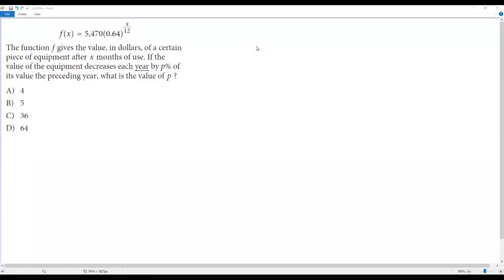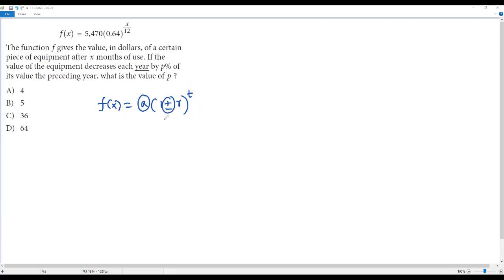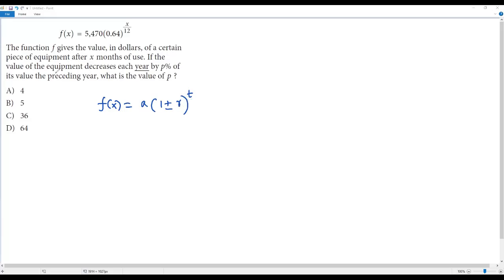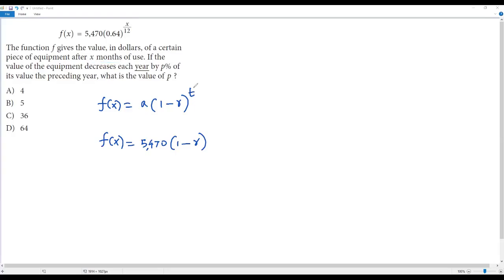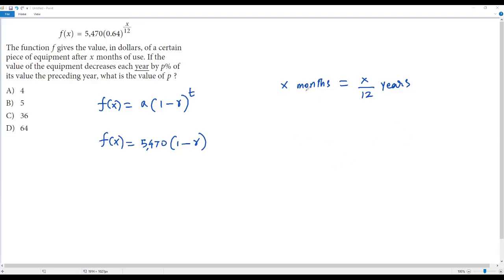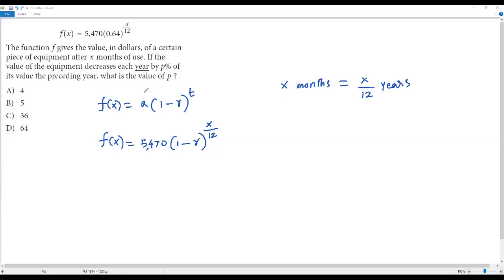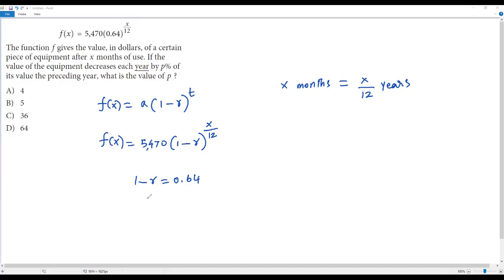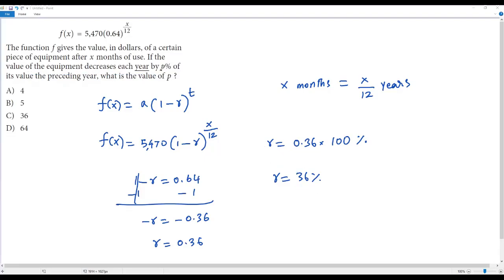SAT Math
f(x) = 5,470(0.64)^(x/12)

The function f gives the value, in dollars, of a certain piece of equipment after x months of use. If the value of the equipment decreases each year by p percent signp percent sign of its value the preceding year, what is the value of p?

A)  4
B)  5
C)  36
D)  64